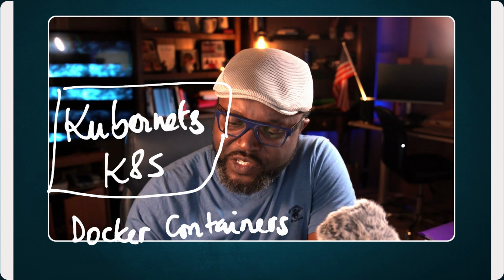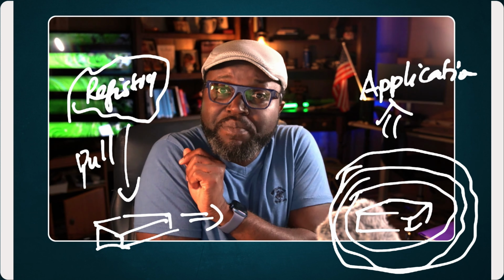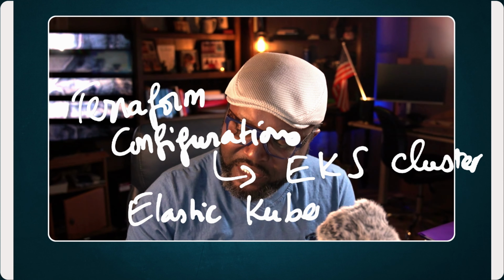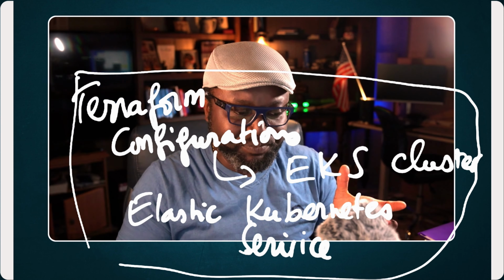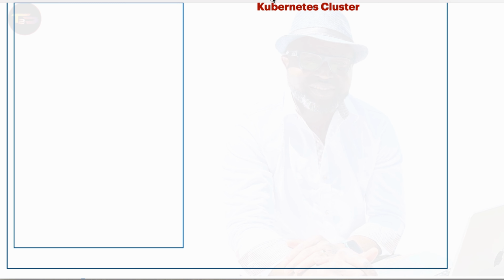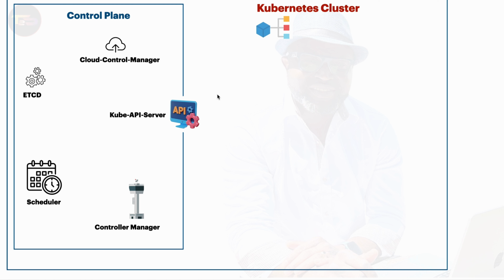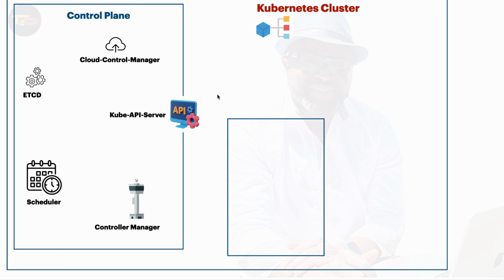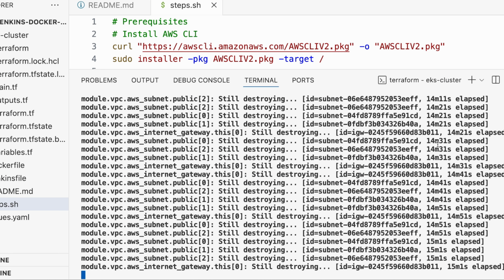How To Deploy Jenkins, SonarQube, and Trivy on an EKS - Part One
👋🏾 I’m back with another tutorial📺, Today, we’re diving into deploying Jenkins, SonarQube, and Trivy on an EKS (Elastic Kubernetes Service) cluster using Terraform!

📽️ In this video, I’ll guide you step-by-step through setting up an EKS cluster and deploying Jenkins, SonarQube, and Trivy, all in one go using Terraform. Whether you’re automating your CI/CD pipelines or ensuring code quality and security, this tutorial has you covered.

Prerequisites:
• Basic understanding of Kubernetes and Terraform.
• AWS account and AWS CLI installed.
• Terraform installed on your local machine.
• Helm installed to manage the applications on EKS.

🧑🏾‍💻 Get the guide with scripts and Terraform configuration from my GitHub repository

By the end of the video📼, you’ll have:
• An EKS cluster running on AWS 🌐.
• Jenkins deployed for managing CI/CD pipelines 🔄.
• SonarQube integrated for code quality checks and analysis 🛠️.
• Trivy installed for container security scanning 🛡️.

🎉 Congrats! You’ve successfully deployed Jenkins, SonarQube, and Trivy on EKS using Terraform.

💬 Leave any questions or comments below, and I’ll be happy to help!